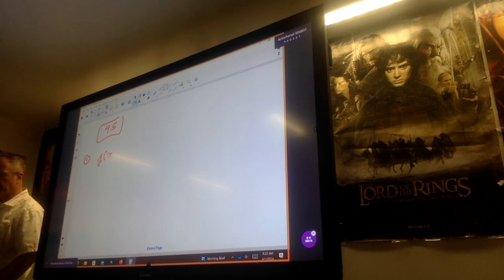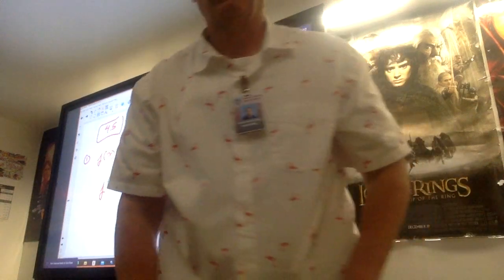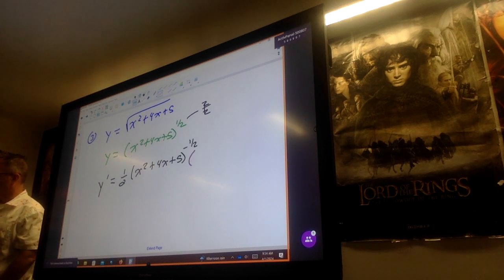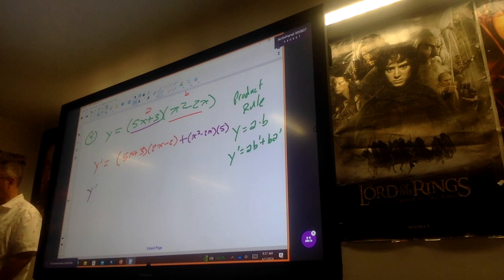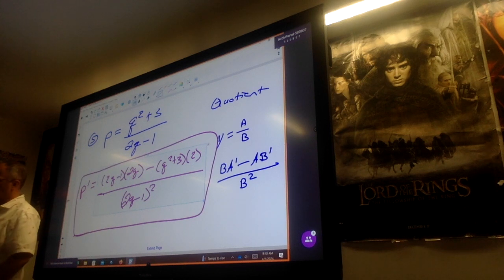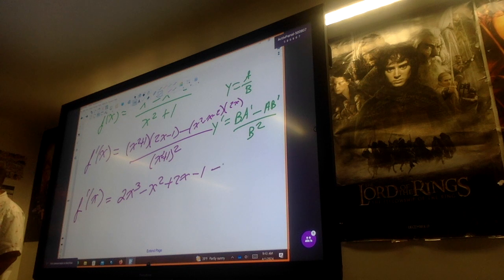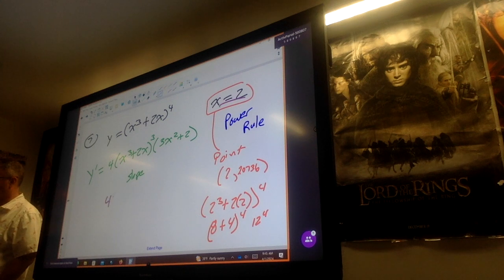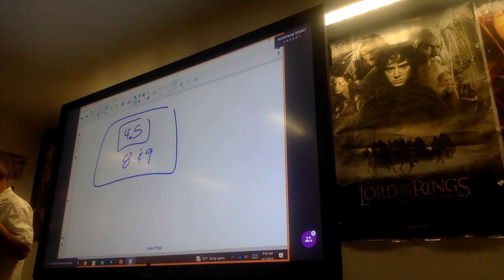BC April 1 2024